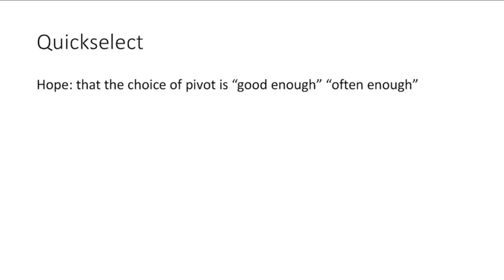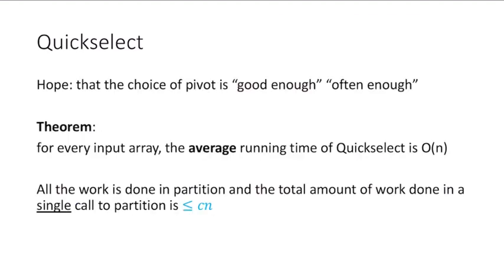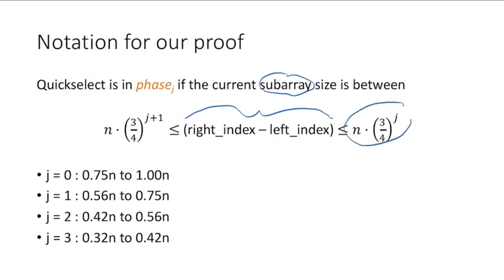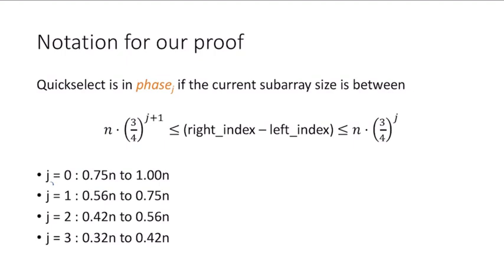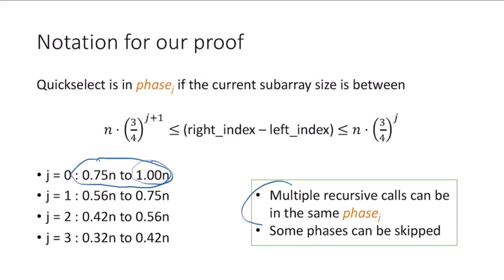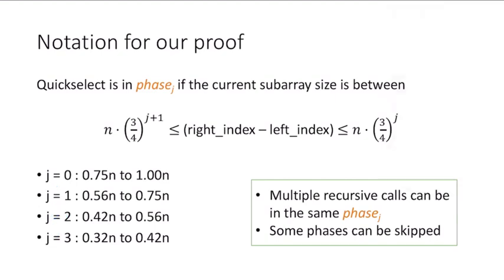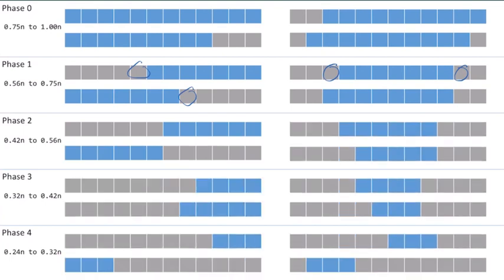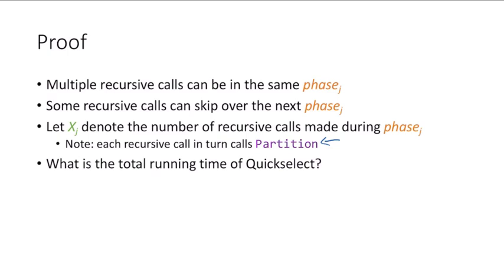Randomized Selection 6: Notation for our running time proof